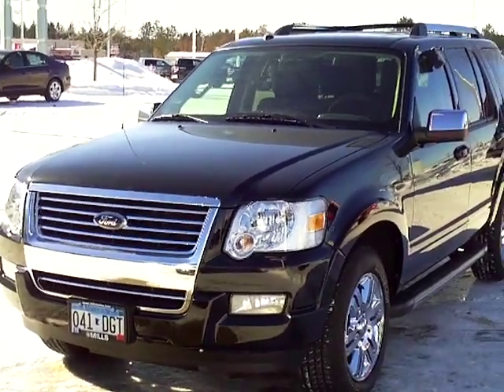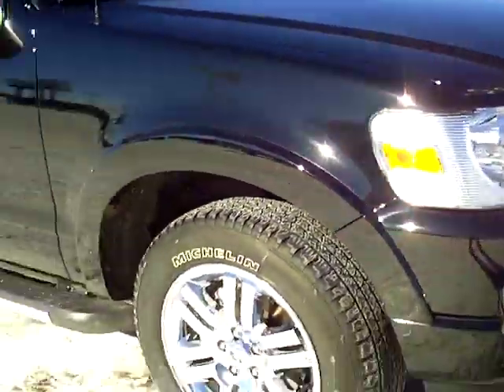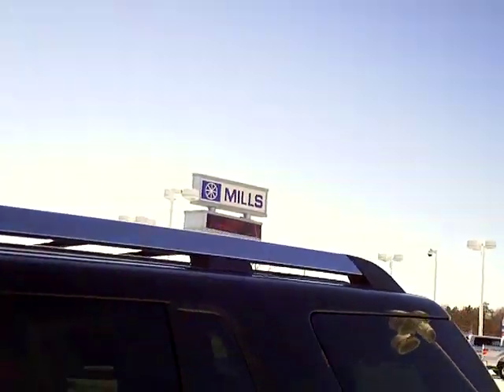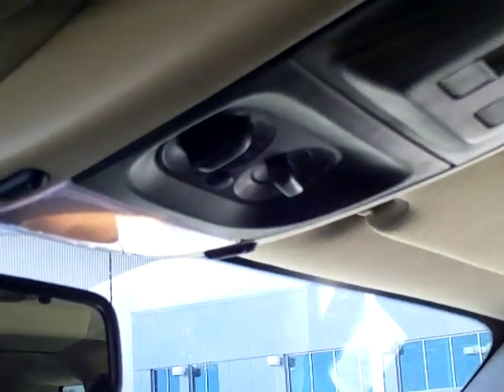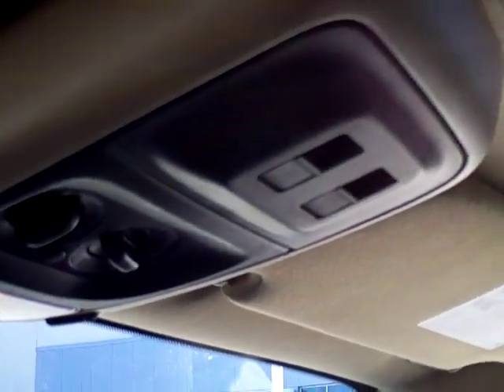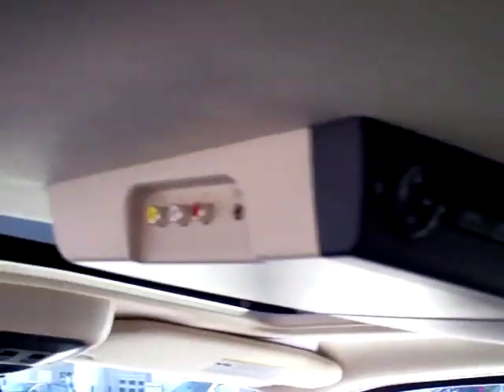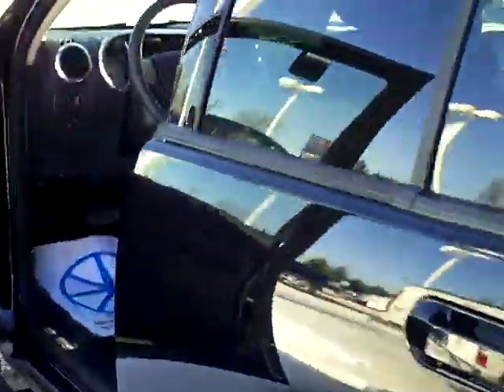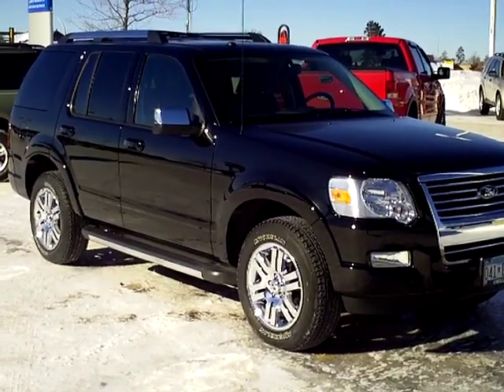2010 Ford Explorer Limited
Looking for Perham used cars, Alexandria used cars, Brainerd used cars, used trucks, new cars, or new trucks from one of the best Minnesota dealerships? (Our customers literally come from all across the state- and other states too!)  Please give us a call to confirm availability for any vehicles you might find here.